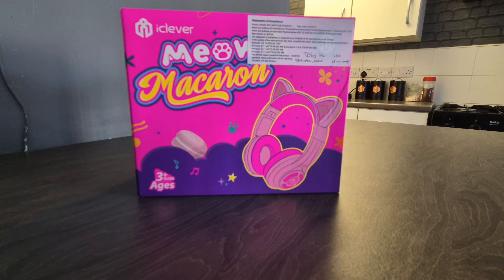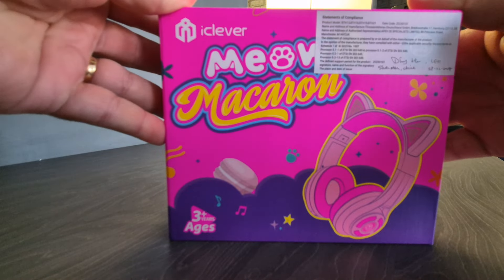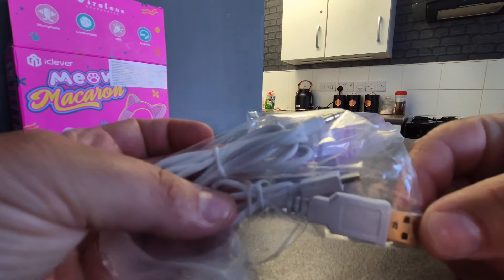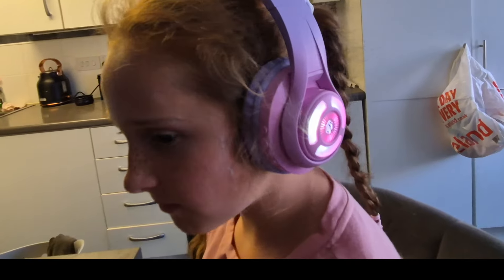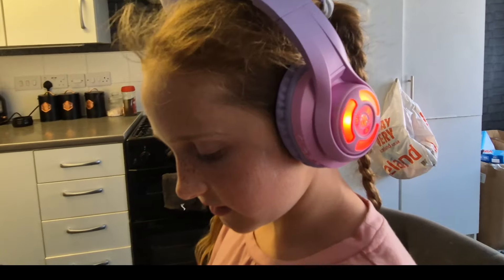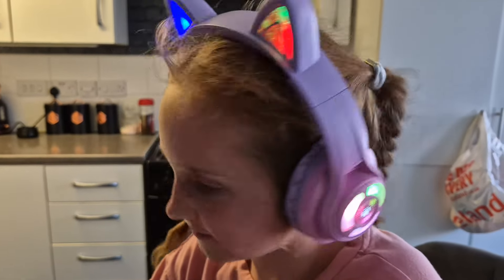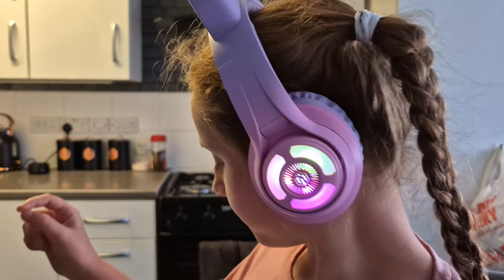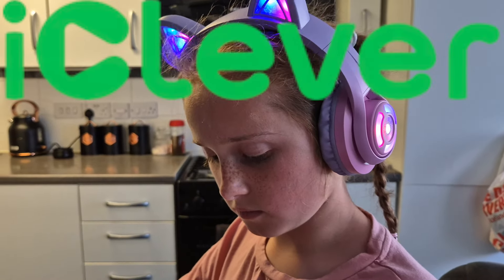Back To School headphones from iClever!!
Welcome to Life with Steve. Thanks for taking the time to watch.

All shot on an iPhone 15 Pro

Edited on iMovie & FCP